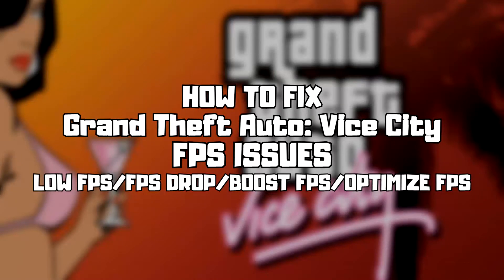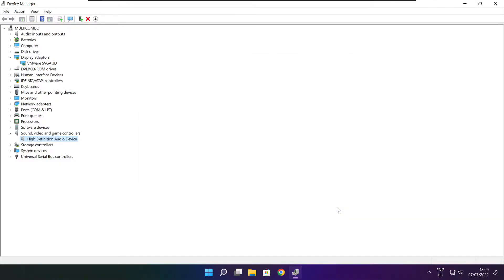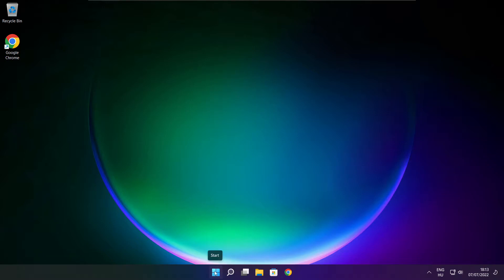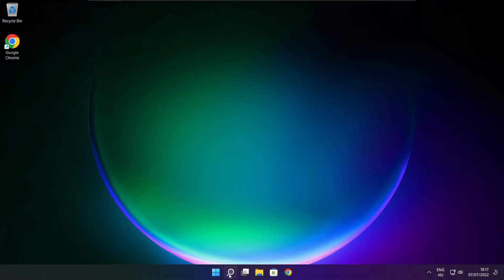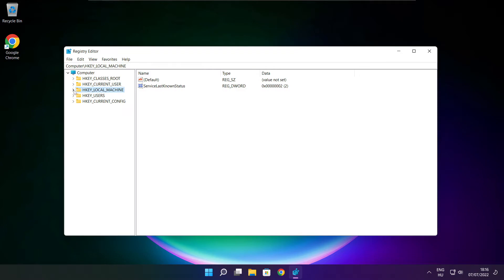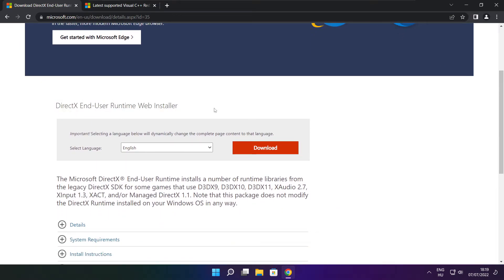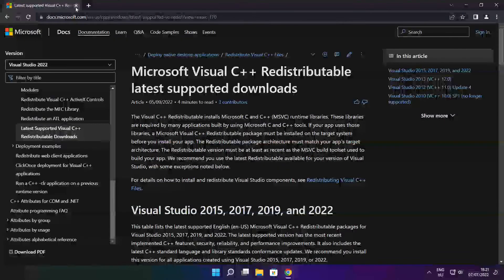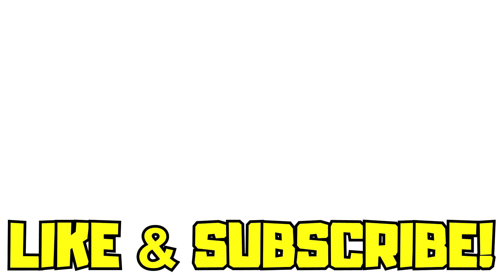How to FIX Grand Theft Auto: Vice City Low FPS Drops | FPS BOOST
In this video I am going to show How to FIX Grand Theft Auto: Vice City Low FPS Drops | FPS BOOST | GTA VC

FIX Grand Theft Auto: Vice City Stay Human Steam FPS Problems | LOW FPS/FPS DROP/BOOST FPS/OPTIMIZE FPS/STUTTERING ISSUE/IMPROVE FPS/LOW END PC/ULTIMATE FPS INCREASE

🖥️ PC Specs:
CPU: Intel Core i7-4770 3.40GHz
Memory: 16GB HyperX DDR3
HDD: Toshiba 1TB
SSD: Kingston 240GB
Graphics Card: ASUS GeForce RTX 3060 12GB GDDR6
Operating System: Windows 10/11

Gta vice city fps fix